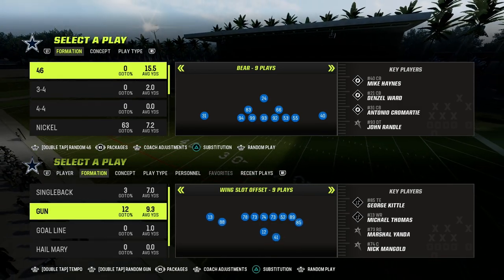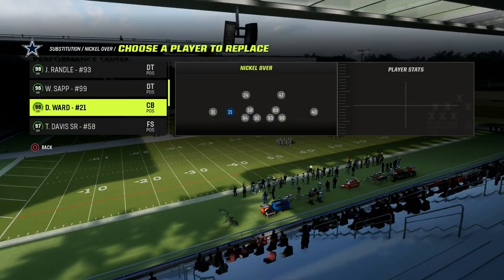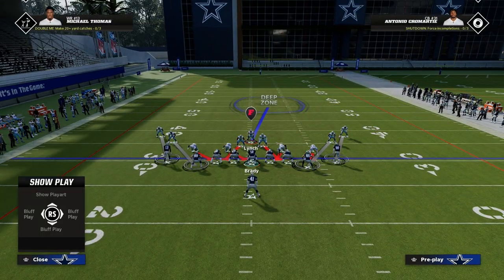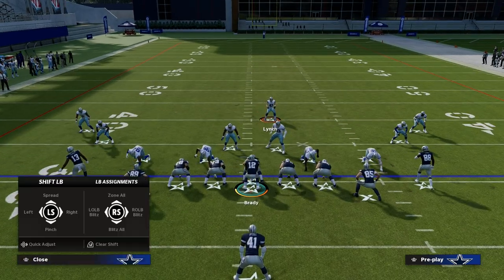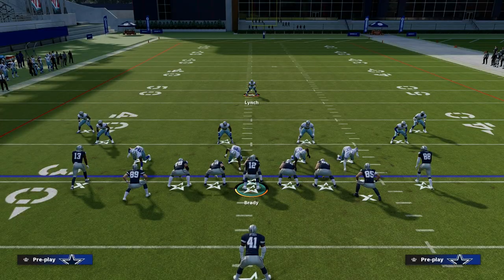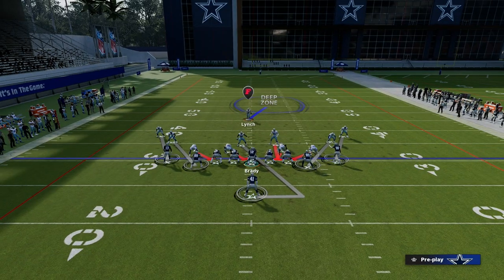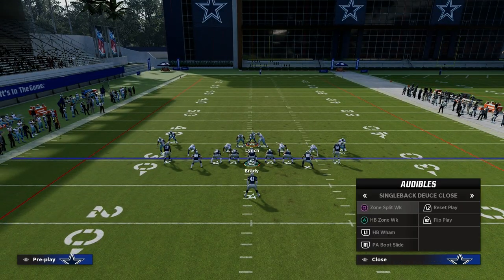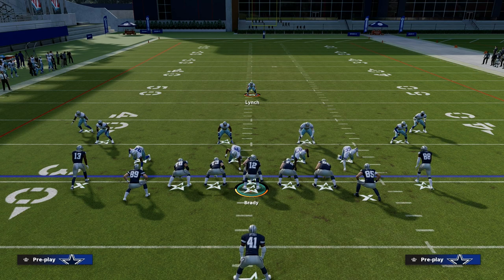How To Stop The Run| Madden 23 Tips